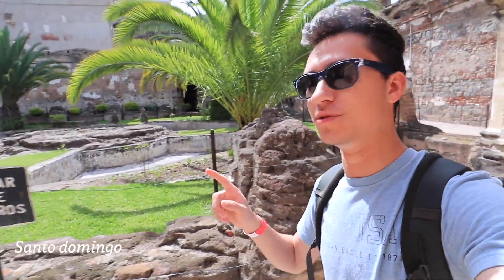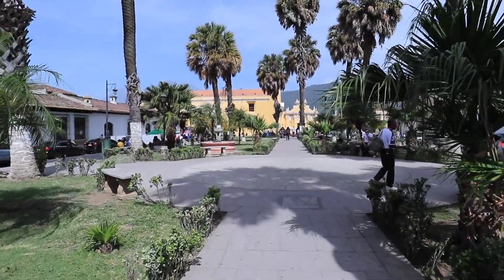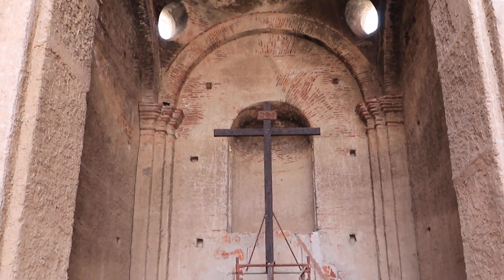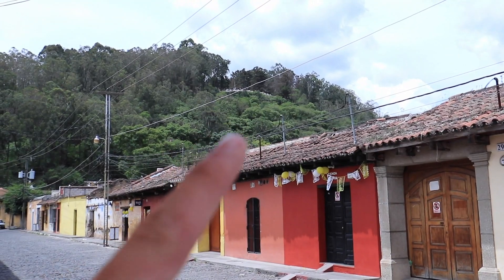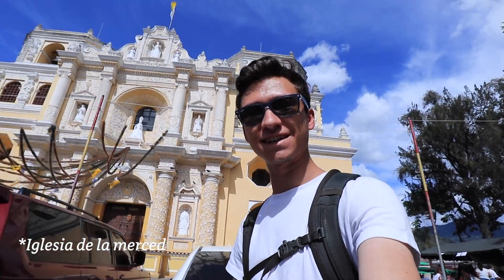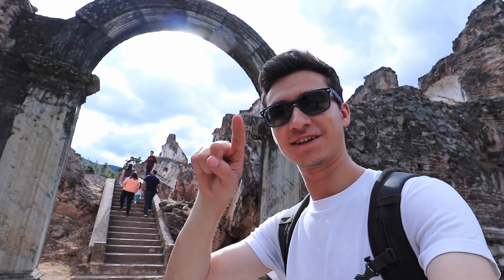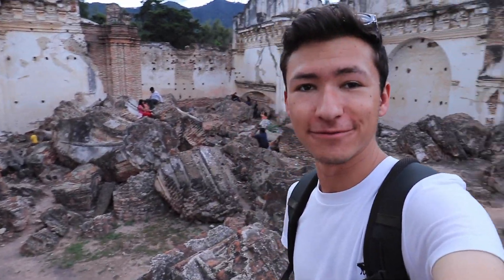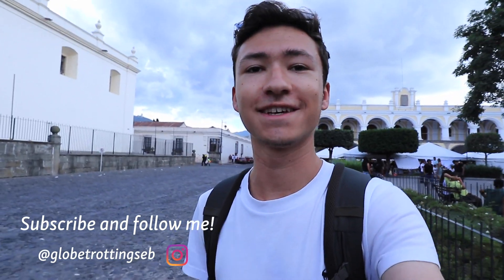Exploring Antigua, Guatemala 🇬🇹The city surrounded by volcanoes!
Antigua, Guatemala is was one of my favorite cities in the world! I spent a few days walking around the city exploring its buildings, ruins, and streets. The city is full of character and charm!

This city is recognised as a UNESCO world heritage site and is surrounded by volcanoes! One of the most visible ones is Volcan Agua that can be seen from most street corners. Further away, Volcan Fuego can often be heard erupting (sounds much like a large firework!). The central square is full of life and is a great opportunity to sit and soak up the local life. I also visited the widely recognised Archidona of Antigua that is seen on most of the photos of the city. On my last day, I also checked out Cerro de la Cruz, 'the' viewpoint of Antigua. It is only a small walk outside of the city centre, but offers great views of Volcan Agua towering over the city!

Fun facts:
- The local chicken buses are decorated in a garage near Antigua
- All the shop signs in Antigua are made on wood to keep a historic feel, just like the electric cables

Vlog Recording date: 2nd, 3rd and 7th July 2019

Follow me for daily travel content!